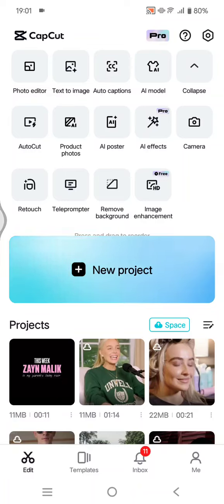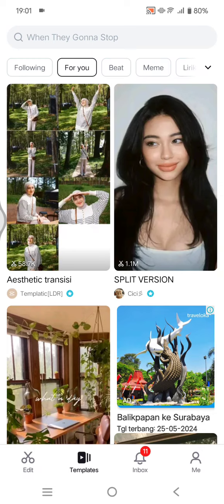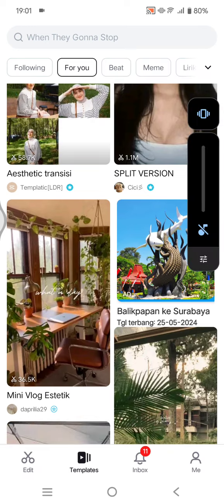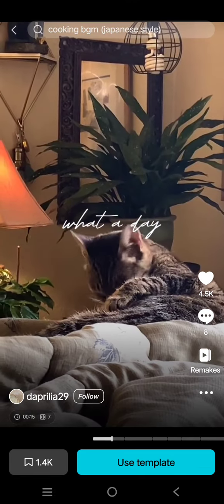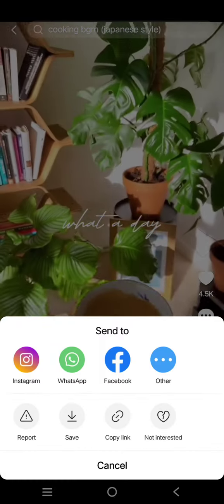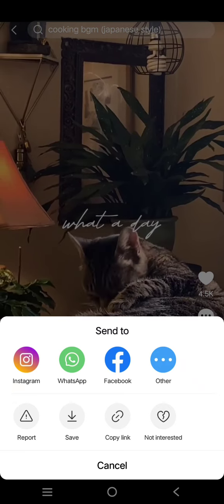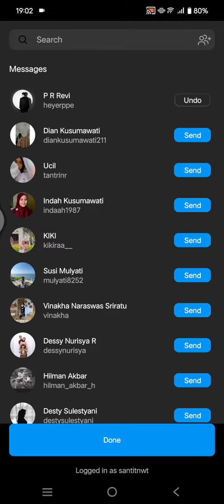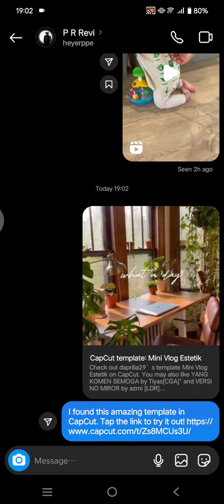👍 QUICK GUIDE: Sharing Your Favorite CapCut Templates with Friends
Learn how to easily share templates with friends on CapCut